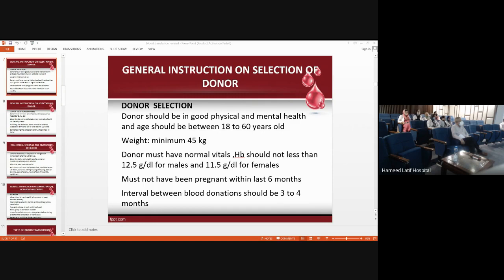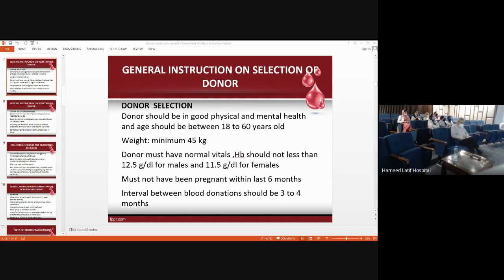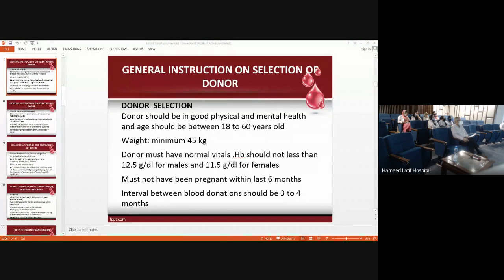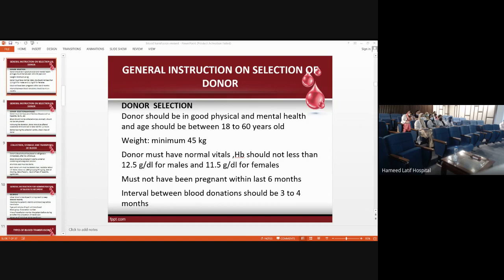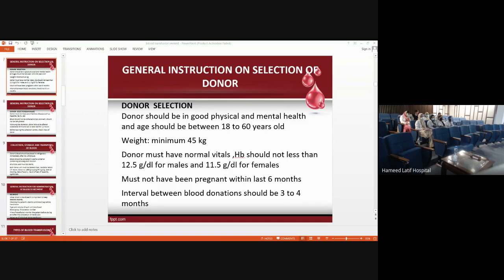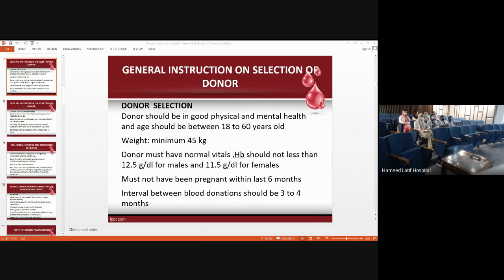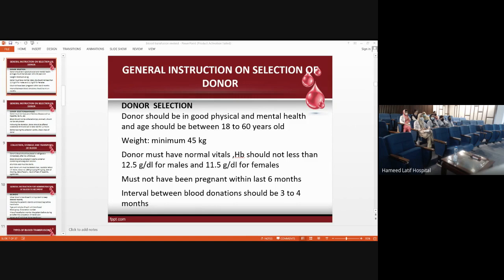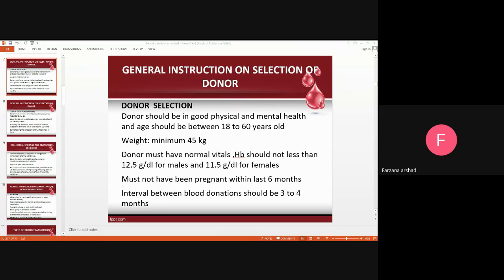Blood Transfusion by Dr. Muhammad Zafar